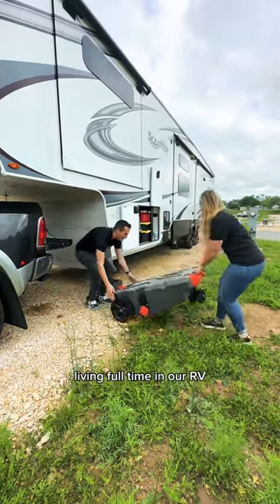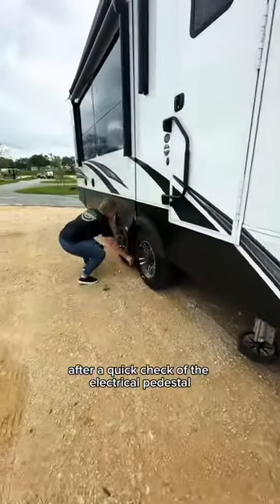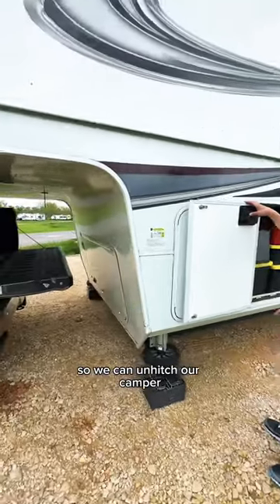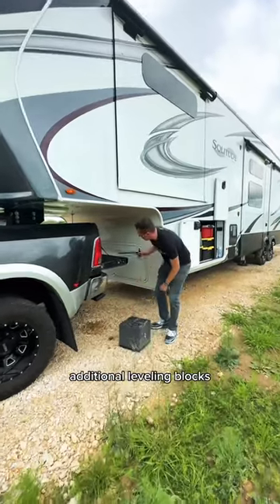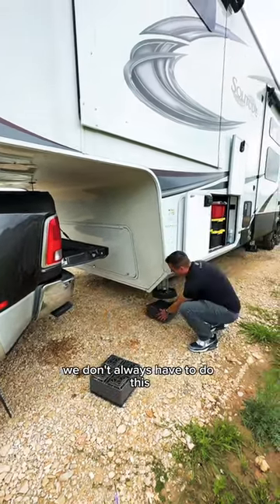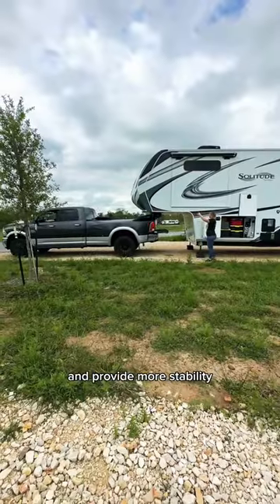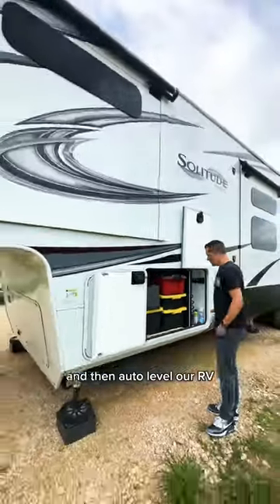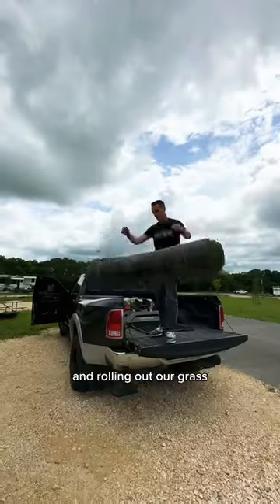How we setup our camper for fulltime RV living //